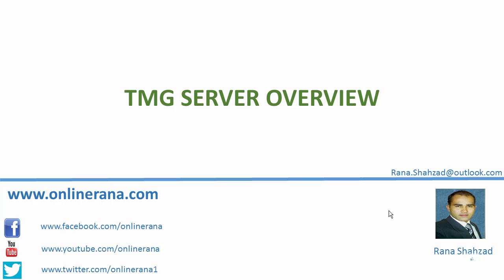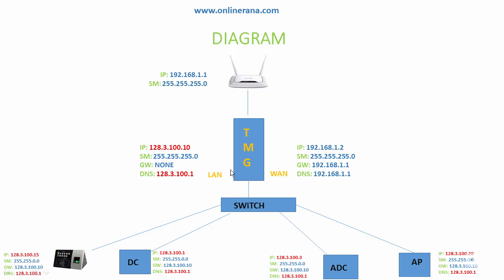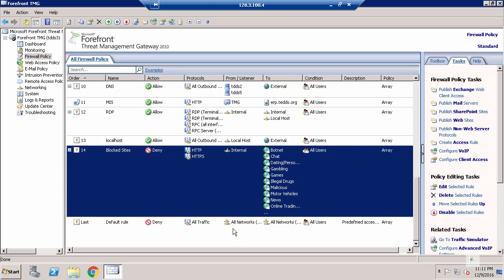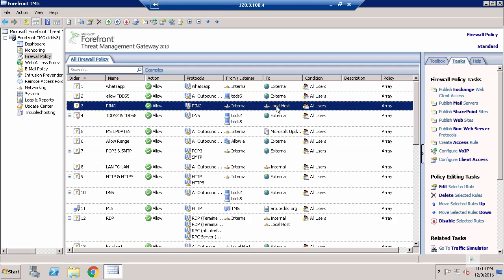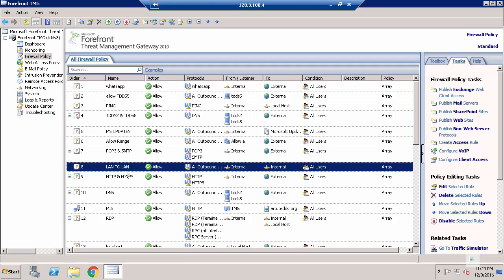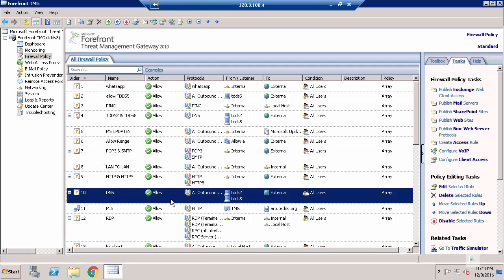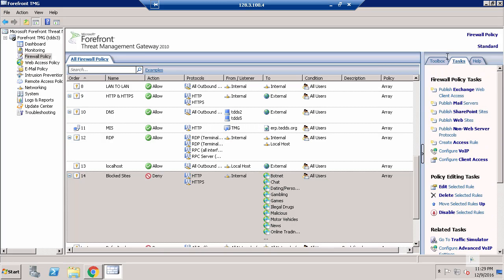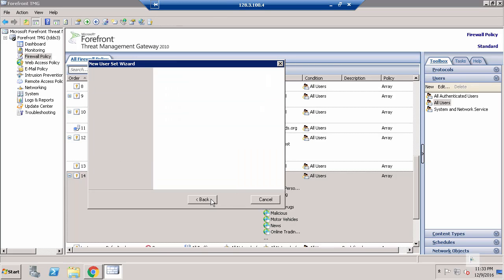TMG Server 2010 Configuration Overview Part 1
This video is about TMG(Threat Management Gateway) overview. this is part one of the two videos

For more detail :
please visit